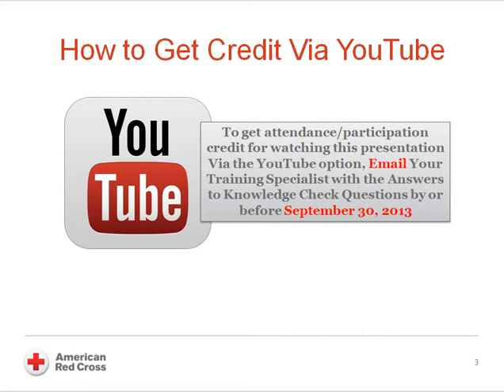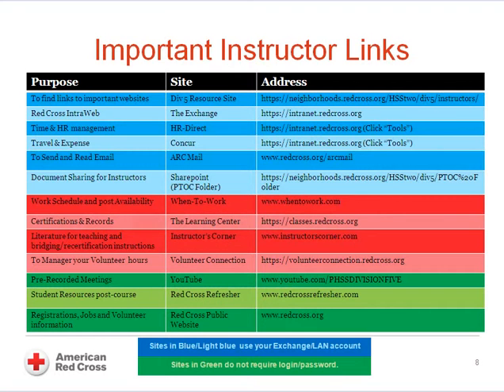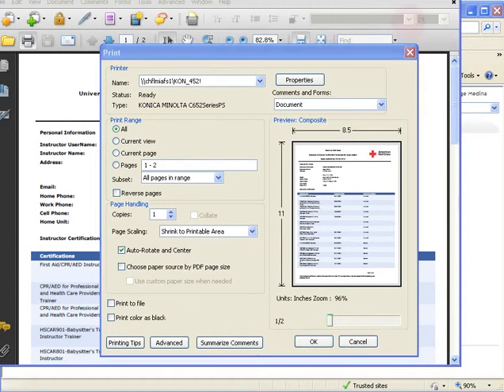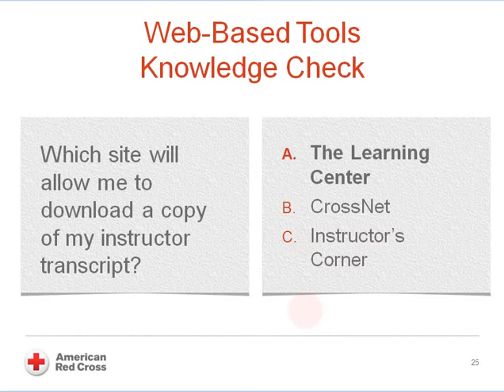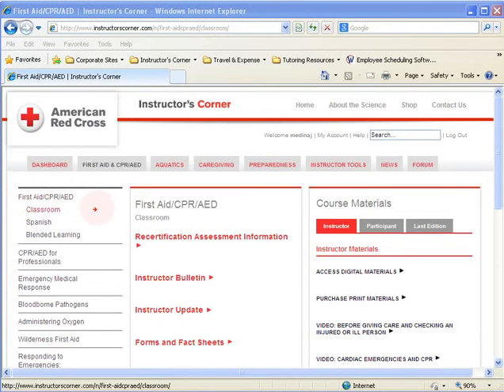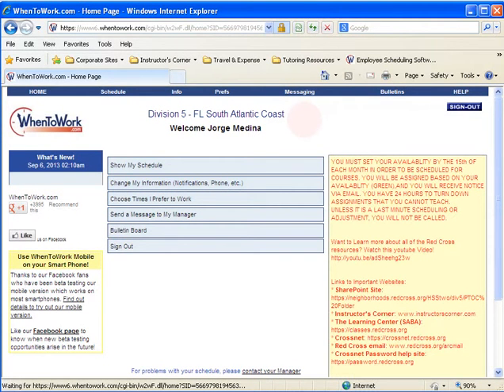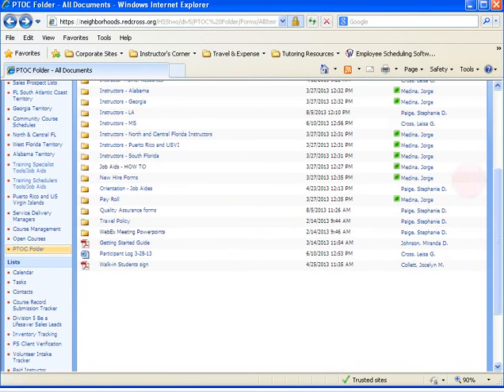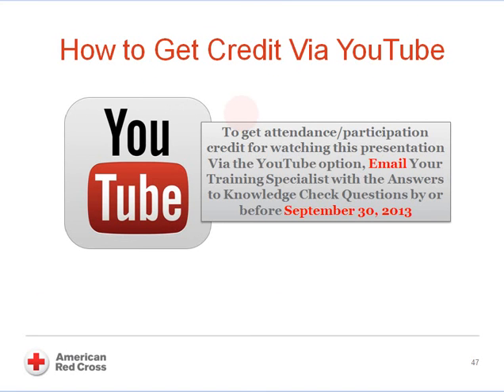New Instructor On-Boarding - Web-based Resources (Excerpt from September Webinar)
Web-Base Resources Presentation for New Instructors (Copied from the September Webinar)